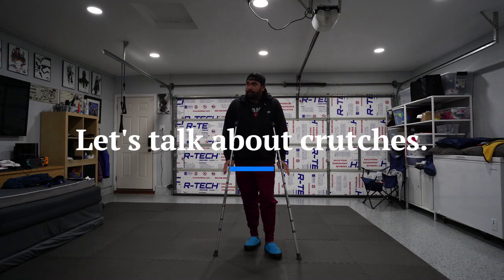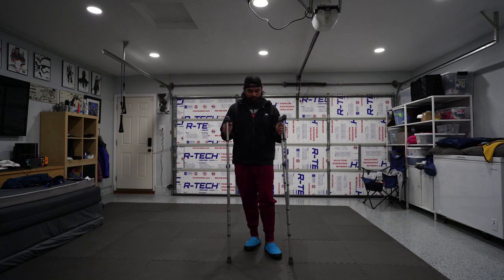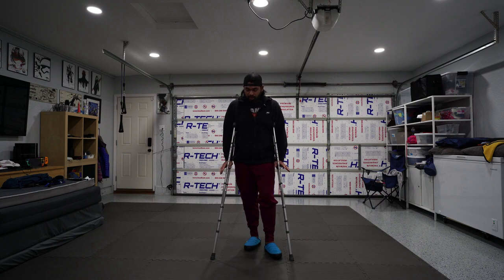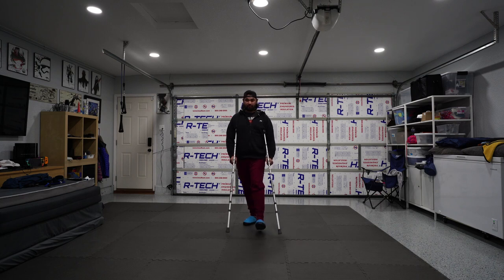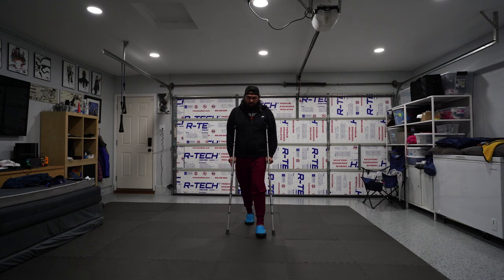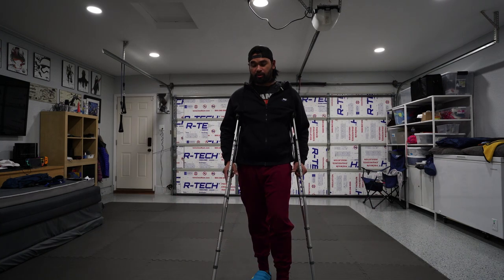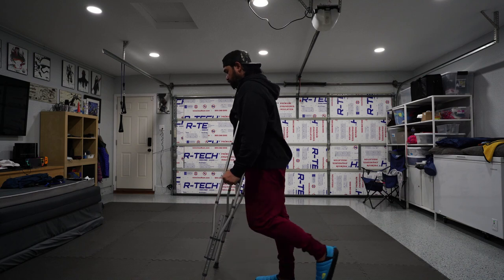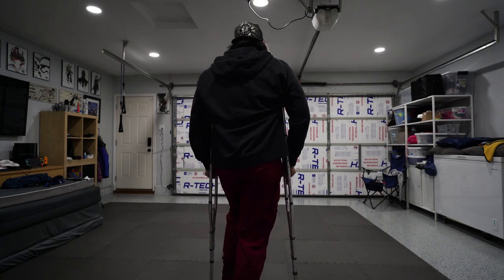Vlog 2: Let's talk about crutches.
Here's a quick overview on how to use crutches.

I've encountered so many patients who were given crutches from the ED or hospital but were never given instructions on how to use them. It's surprising! Were you one of those patients? Tell me your story.

But I'm happy to help out and give out some quick tips. As always, be sure to speak with your personal medical professional about assistive device training if you are unsure.

This isn't medical advice. This is just for education and to demonstrate how I'm using the device for my injury.

Always follow your  guidelines from your medical provider. Here are some quick definitions on weight bearing terminologies.

Weight Bearing Restrictions

Your doctor may have given you weight bearing restrictions on your leg which tells you how much weight you can put through your leg.

Weight Bearing as Tolerated
If you are weight-bearing as tolerated, that means you can put as much weight through your leg as is comfortable. Putting weight through your legs should not significantly increase or cause you pain.

Partial Weight Bearing
If you are partial weight bearing then you can put some weight but not all through your leg. You should push through your hands on the crutches to keep the full weight off of your leg.

Toe Touch Weight Bearing
If you are toe touch or foot flat weight-bearing, then you may simply rest your foot on the floor. Imagine there is an egg or a cracker under your foot that you don't want to crush. It's important to know that toe touch weight bearing does not mean that only your toe can touch the ground. It is important to allow your entire foot to rest flat on the ground.

Non Weight Bearing
If you are non-weight-bearing then you can't put any weight through your foot. You should push through your hands on the crutches to keep the weight off of your foot. As you walk, you should be able to walk without your foot touching the ground.

No matter what your weight-bearing restrictions are, make sure that you never lean on the tops of your crutches. You can hurt a nerve causing numbness and tingling in your arm. Put all of your weight through your hands, not your armpits.

Video editor: Clipchamp
Camera: Sony A7C
Lens: Sony FE 1.8/20G